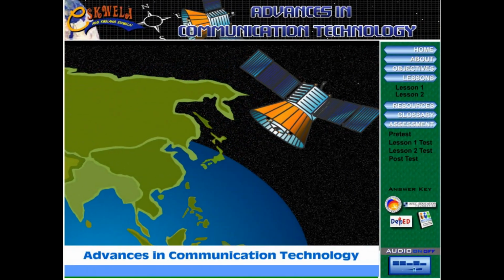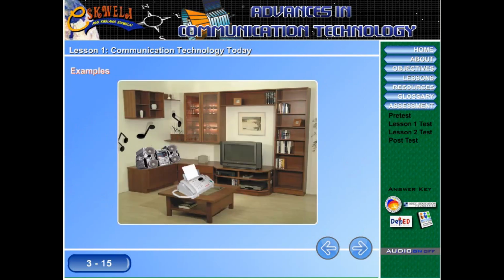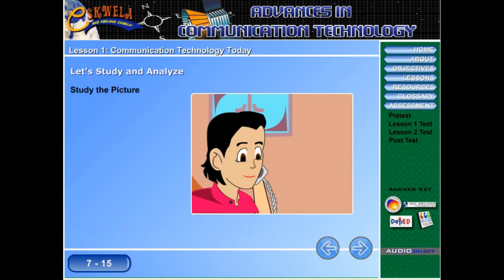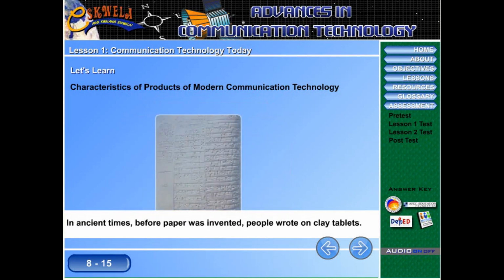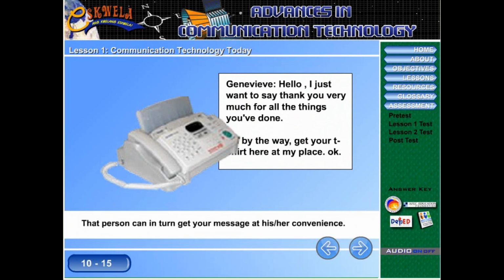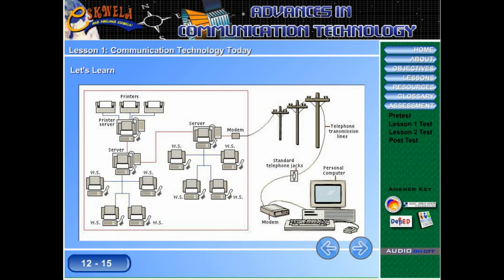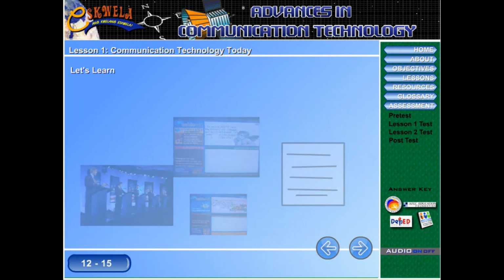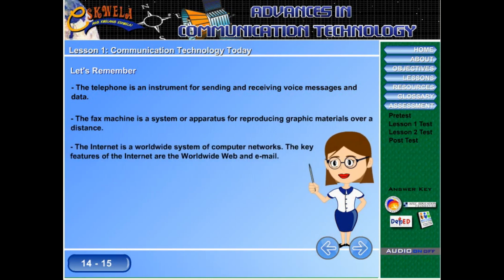lesson 5 Advances in Communication technology